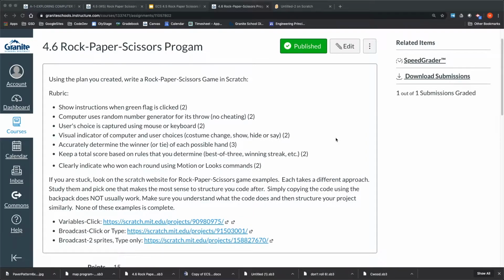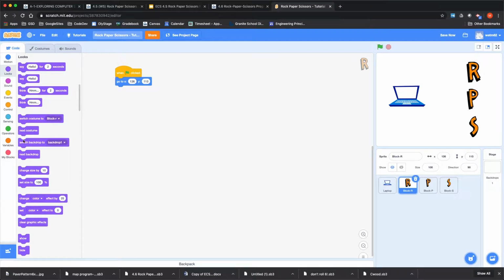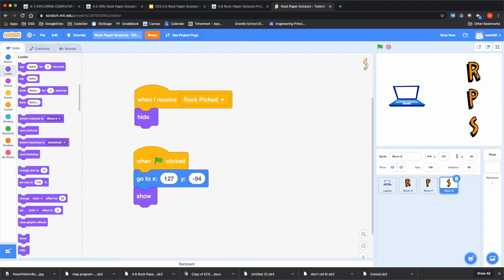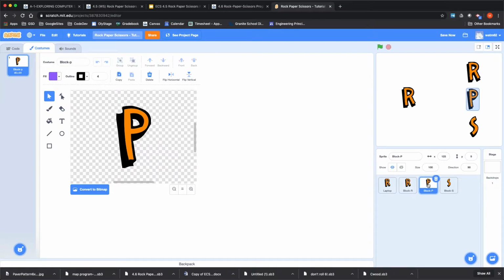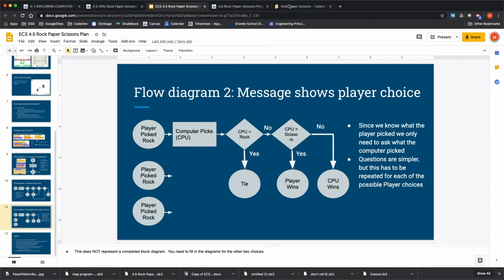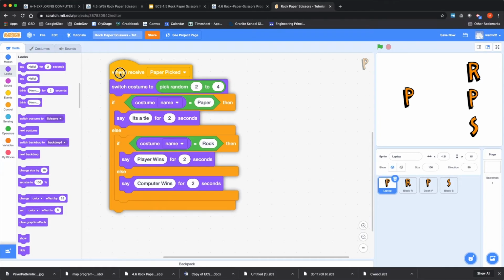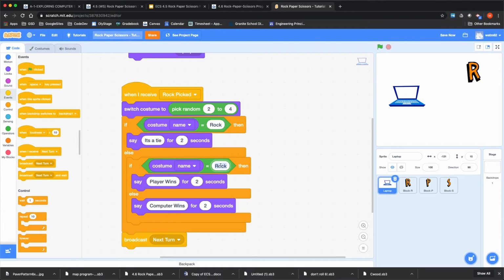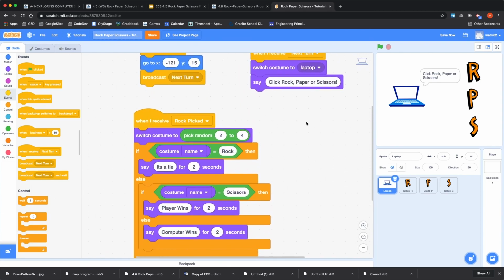4 6 Rock Paper Scissors Tutorial - Pick a Sprite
Gets you started making a rock-paper-scissors game, but you need to finish it.

Exploring Computer Science
Mr. Watts
Olympus High School